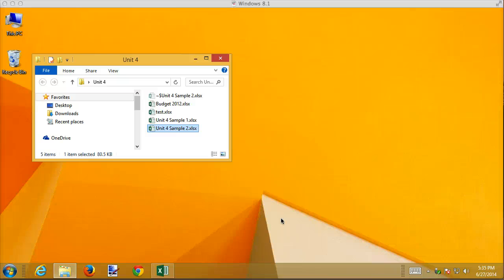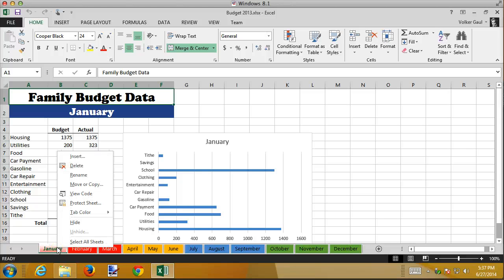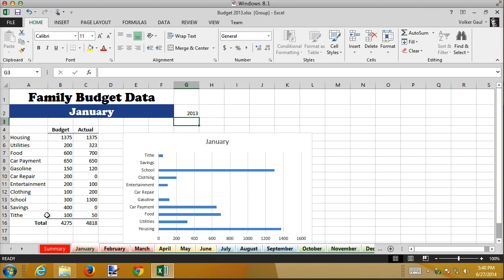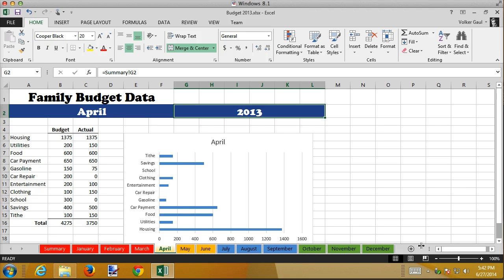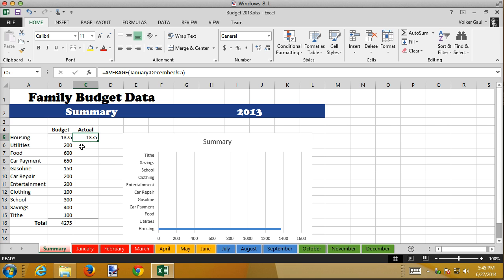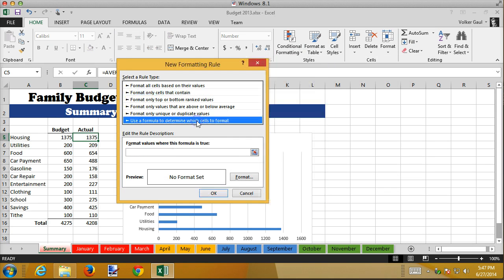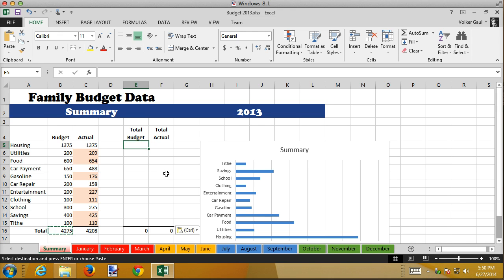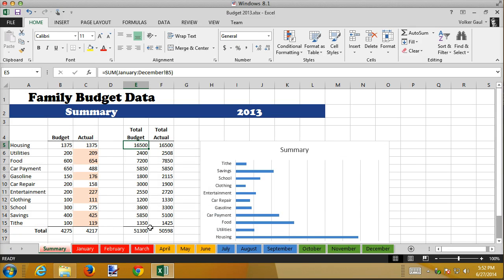Int Excel 4.2 Referencing Other Worksheets (3D References)